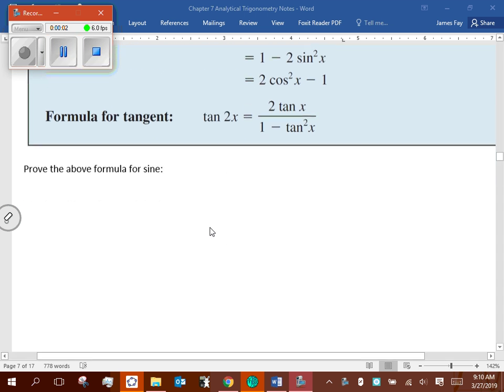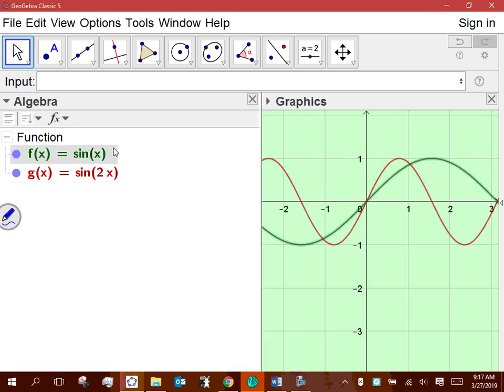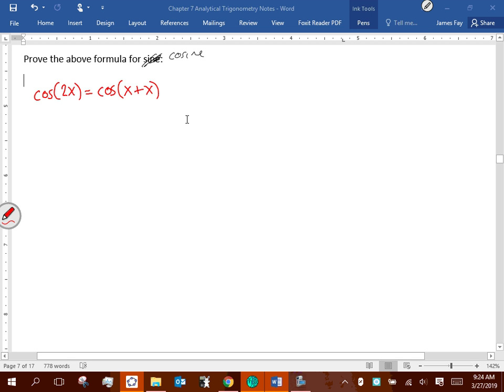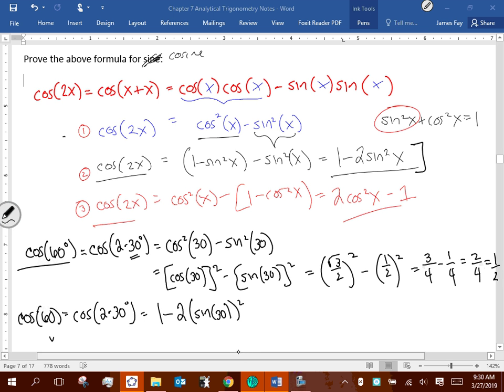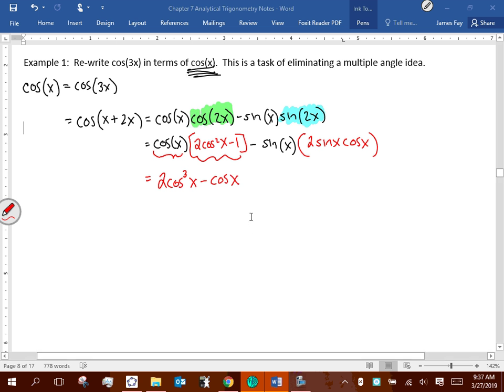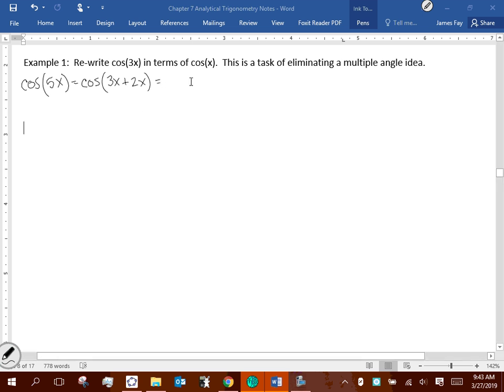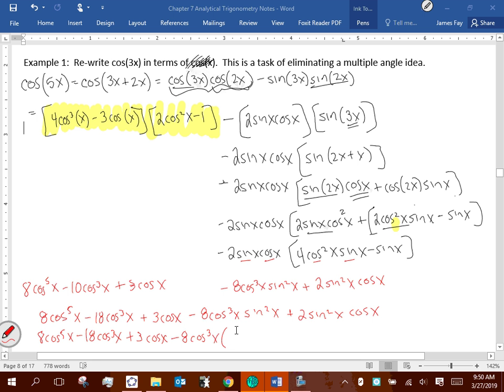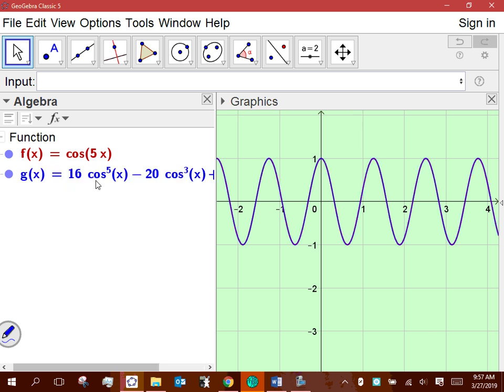March27 7 3 Day1 Trigonometry